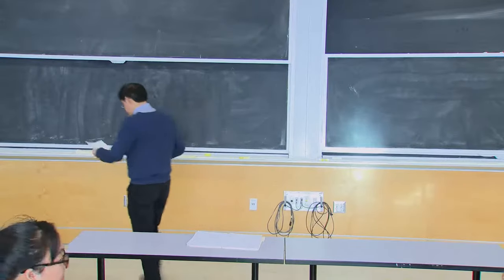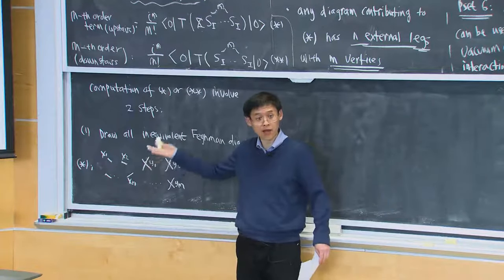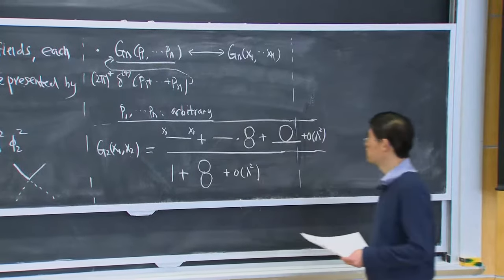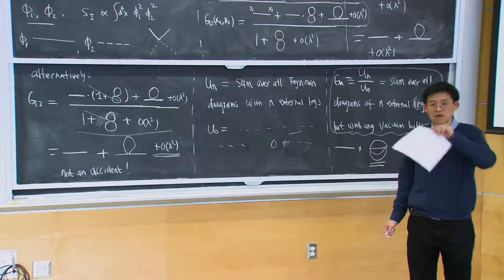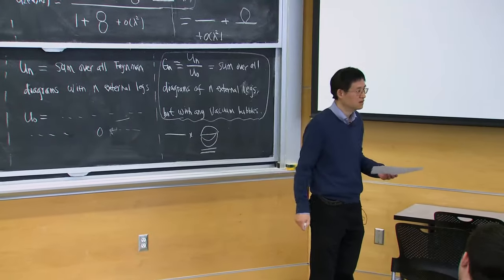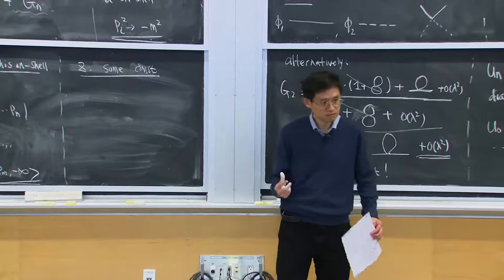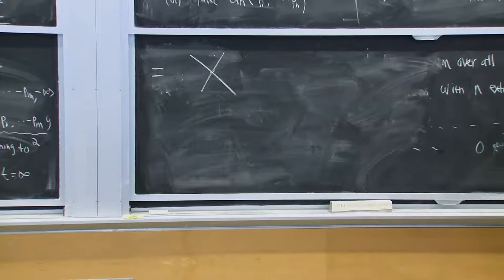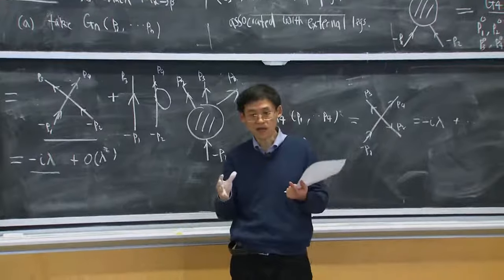Lecture 12: More on Perturbation Theory and Feynman Diagrams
Vacuum diagrams, connected diagrams, cancellation of vacuum diagrams, explicit statement of LSZ theorem and intuitions behind it, scattering amplitudes from amputated diagrams with external legs on-shell, examples